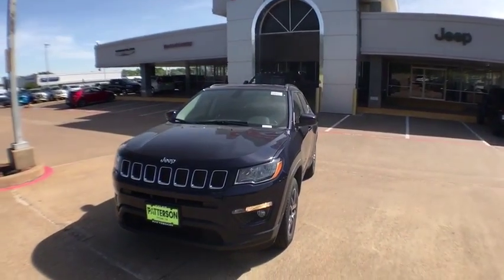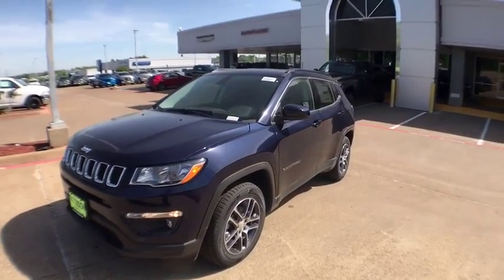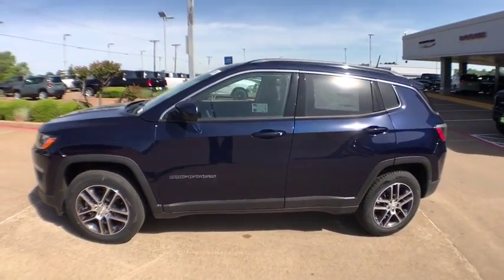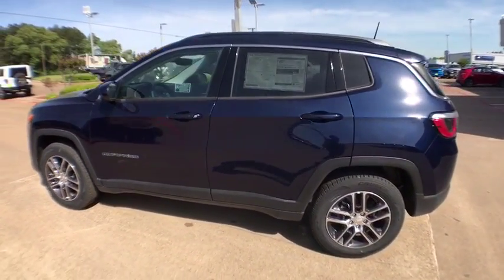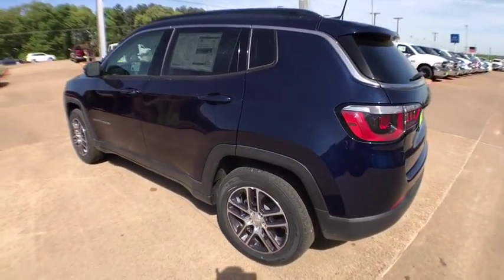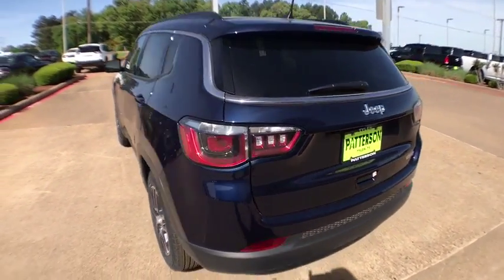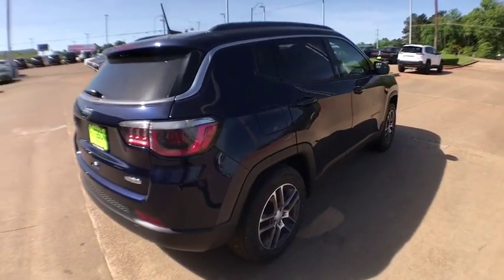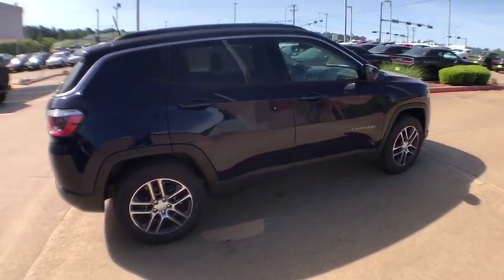2018 Jeep Compass Longview-Tyler, Mineola, Jacksonville, East Texas, Lindale-Hideaway, TX C287011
Jazz Blue Pearl Coat New 2018 Jeep Compass available in Longview-Tyler, Texas at Patterson CDJR Hyundai Tyler. Servicing the Mineola, Jacksonville, East Texas, Lindale-Hideaway, TX area.
2018 Jeep Compass Latitude FWD - Stock#: C287011 - VIN#: 3C4NJCBB2JT287011

3120 S SW Loop 323

: FUEL EFFICIENT 31 MPG Hwy/22 MPG City! iPod/MP3 Input, Bluetooth, ENGINE: 2.4L I4 ZERO EVAP M-AIR W/ESS. POPULAR EQUIPMENT GROUP, TRANSMISSION: 6-SPEED AISIN F21-250 G. Back-Up Camera, WHEELS: 17 X 7.0 POLISHED/GRANITE P. WHY BUY FROM US: Patterson of Tyler treats the needs of each individual customer with paramount concern. We know that you have high expectations, and as a car dealer we enjoy the challenge of meeting and exceeding those standards each and every time. Allow us to demonstrate our commitment to excellence! OPTION PACKAGES: POPULAR EQUIPMENT GROUP Cluster 7.0 Color Driver Info Display, 115V Auxiliary Power Outlet, 7.0 Touch Screen Display, Remote Start System, Rear View Auto Dim Mirror, Power 8-Way Driver/Manual 6-Way Passenger Seats, 4-Way Power Lumbar Adjust, POWER LIFTGATE, ENGINE: 2.4L I4 ZERO EVAP M-AIR W/ESS (STD), TRANSMISSION: 6-SPEED AISIN F21-250 GEN 3 AUTO (STD). EXPERTS REPORT: It rides well on the road, with carlike steering and brake inputs, and has enough chassis stiffness and suspension control to handle curves and off-roading. -Edmunds.com. Fuel economy calculations based on original manufacturer data for trim engine configuration.